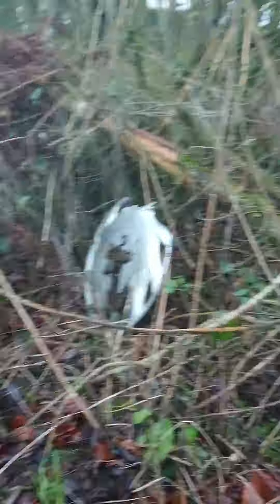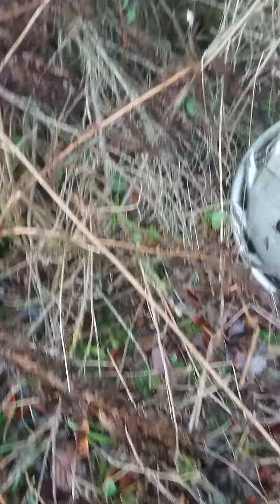retro universal wheel trim find